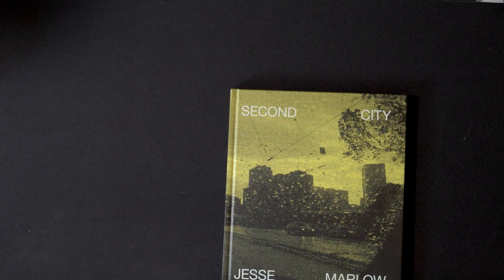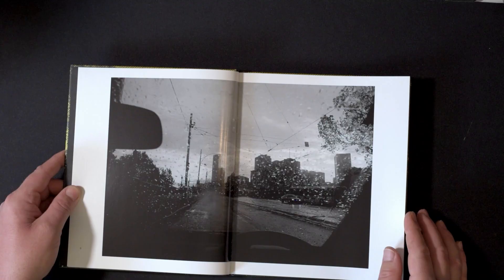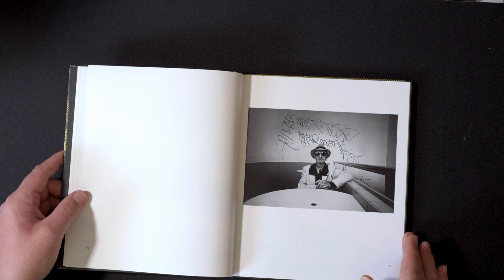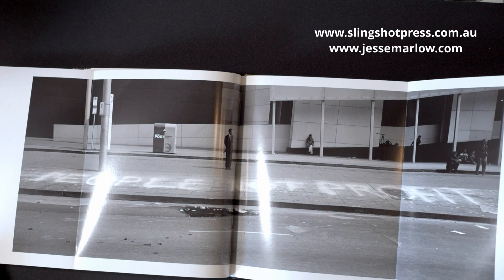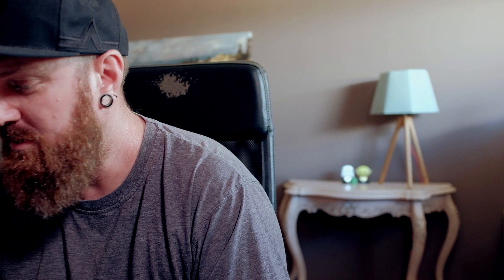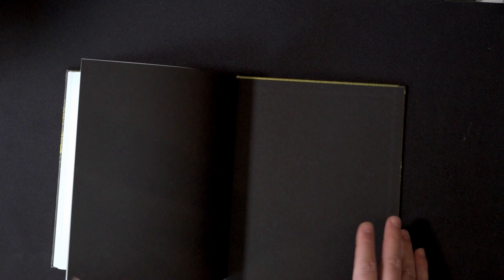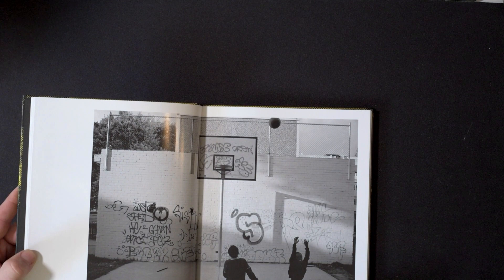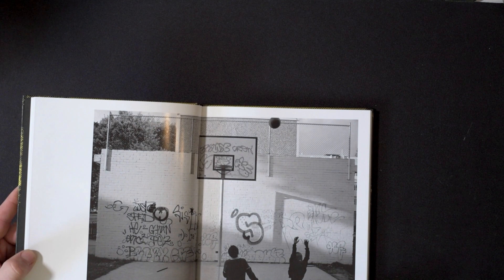First look at Jesse Marlow's new book Second City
I got some mail this week, Jesse Marlow's new book!
Jesse is one of my favorite photographers and is a big inspiration to me and my photography.

You can also buy Second City and Jesse's other books
Gear:-
Video: Fuji X100F, Nikon D750 w/50mm
Microphone: Rode Video Micro
Editing Software: DaVinci Resolve

Hi, I'm Dan and this is my YouTube channel.
I'm a Dad & Street photographer based in Perth, Western Australia.